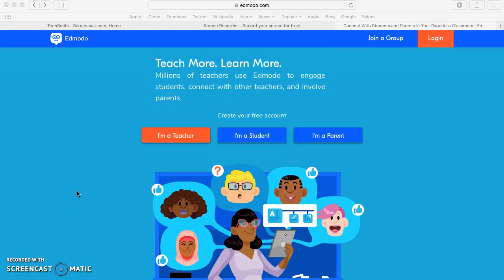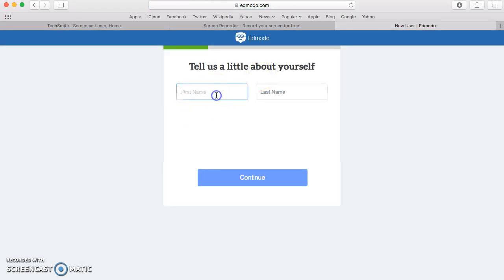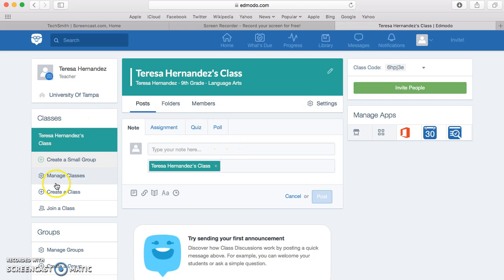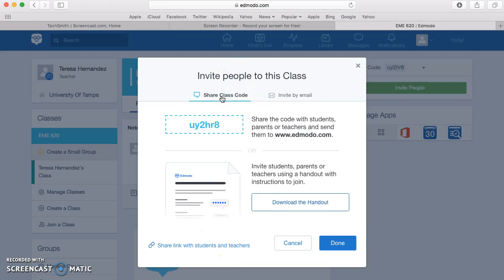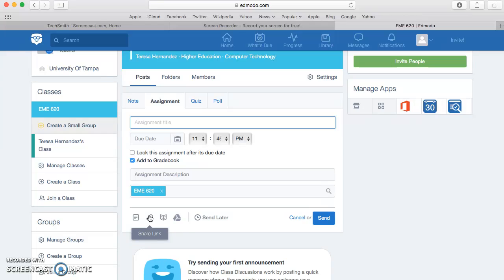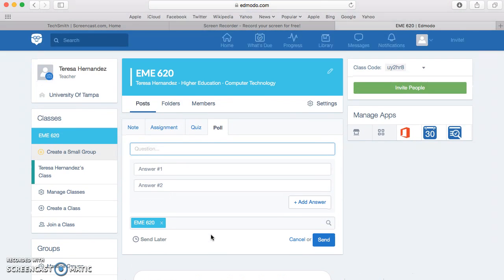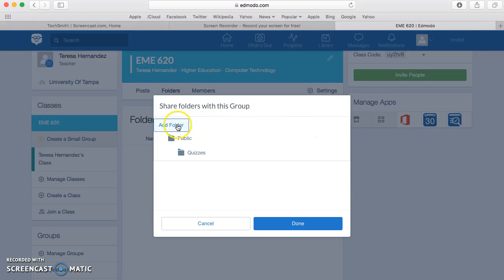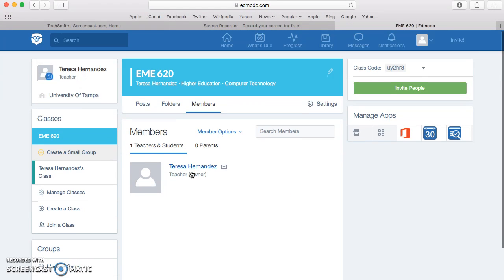Edmodo Tutorial for EME 620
This video was produced for EME 620 Systems for Instructional Design at the University of Tampa.